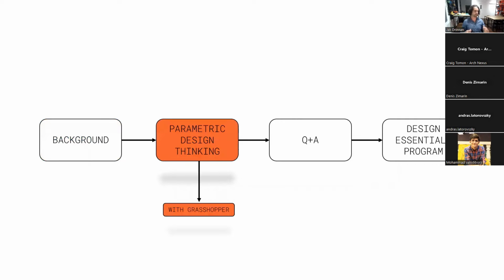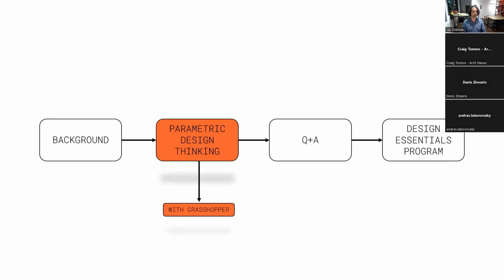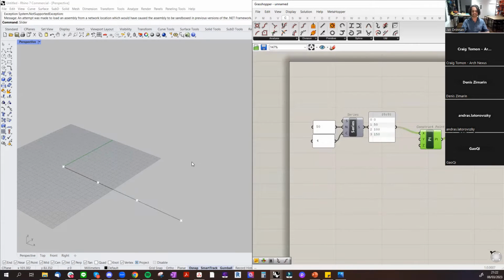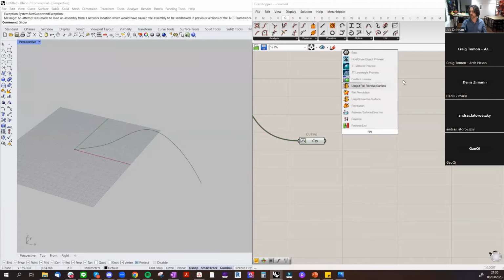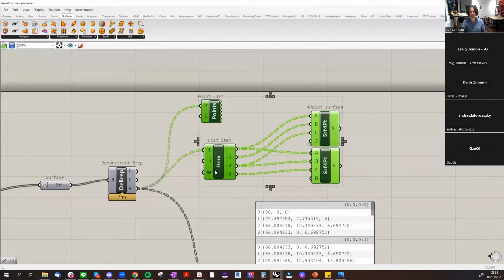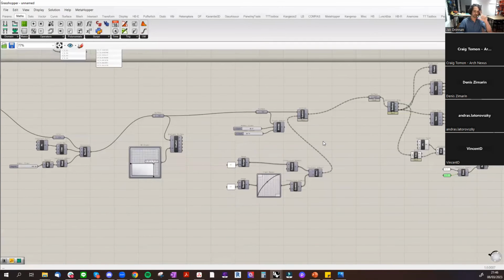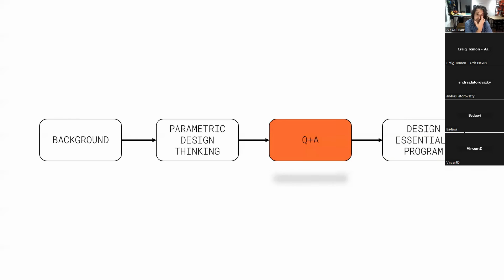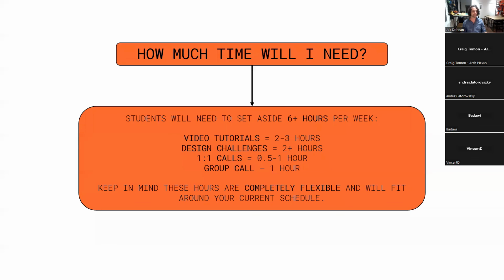Tekne Learn - Parametric Design Thinking Webinar - March 2023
Join me for a dynamic and interactive introduction to the world of 𝗣𝗮𝗿𝗮𝗺𝗲𝘁𝗿𝗶𝗰 𝗗𝗲𝘀𝗶𝗴𝗻 𝗧𝗵𝗶𝗻𝗸𝗶𝗻𝗴 𝘄𝗶𝘁𝗵 𝗚𝗿𝗮𝘀𝘀𝗵𝗼𝗽𝗽𝗲𝗿. In this free webinar, we’ll dive into some of our exciting and innovative ways to approach design problems and unlock your creative potential using Grasshopper’s intuitive and powerful tools.

Don’t miss out on this unique opportunity to take your parametric design understanding to the next level!

𝗜𝗡 𝗧𝗛𝗜𝗦 𝗟𝗜𝗩𝗘 𝗪𝗘𝗕𝗜𝗡𝗔𝗥, 𝗬𝗢𝗨 𝗪𝗜𝗟𝗟 𝗟𝗘𝗔𝗥𝗡 𝗔𝗕𝗢𝗨𝗧:

✅ The importance of Algorithmic Design in Architecture.

✅ The basics of Parametric Design Thinking and how it differs from:
- Traditional design approaches
- Using ‘free’ Grasshopper scripts

✅ The FOUR core principles of parametric design used to create and manipulate complex shapes and forms:
- Number systems
- Data structures
- Complexity Workflows
- Story Boarding

By the end of the webinar, you will have a 𝘆𝗼𝘂 𝘄𝗶𝗹𝗹 𝗵𝗮𝘃𝗲 𝗮 𝘀𝗼𝗹𝗶𝗱 𝘂𝗻𝗱𝗲𝗿𝘀𝘁𝗮𝗻𝗱𝗶𝗻𝗴 𝗼𝗳 𝘁𝗵𝗲 𝗯𝗮𝘀𝗶𝗰𝘀 𝗼𝗳 𝗽𝗮𝗿𝗮𝗺𝗲𝘁𝗿𝗶𝗰 𝗱𝗲𝘀𝗶𝗴𝗻 𝘁𝗵𝗶𝗻𝗸𝗶𝗻𝗴 𝘄𝗶𝘁𝗵 𝗚𝗿𝗮𝘀𝘀𝗵𝗼𝗽𝗽𝗲𝗿 and be able to apply these concepts and techniques to your own design projects.

Whether you’re an architect, engineer, designer, or just someone interested in exploring new ways of approaching design problems, 𝘁𝗵𝗶𝘀 𝘄𝗲𝗯𝗶𝗻𝗮𝗿 𝗶𝘀 𝗳𝗼𝗿 𝘆𝗼𝘂!

DEVELOP YOUR GRASSHOPPER SKILLS WITH TEKNE LAB

🎓 FREE PRIMER — Start here. Grasshopper and Computational Thinking from zero.

💬 FREE COMMUNITY — Join the Coding of Form community on Discord

⚡ COMPUTATIONAL SHIFT — A focused masterclass on the 5 foundations most designers skip.

📐 CODING OF FORM COURSE — Learn to build your own parametric systems from scratch.

📚 CODING OF FORM LIBRARY + COMMUNITY — Full project library and community access. Weekly sessions, design challenges, guest speakers.

🗓️ NEXT COHORT WAITLIST — Group program with live sessions and real feedback. Join the waitlist.

🎯 1:1 COACHING — Work directly with Jak. Apply for a spot.